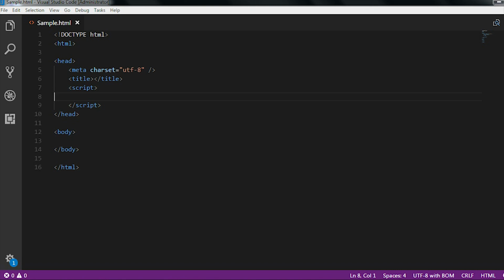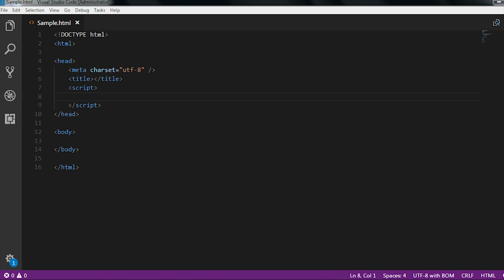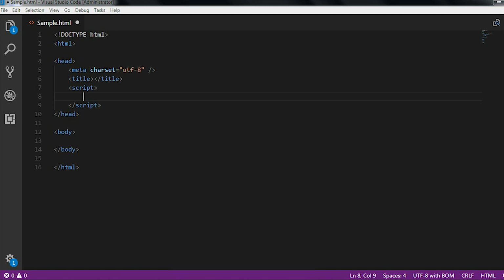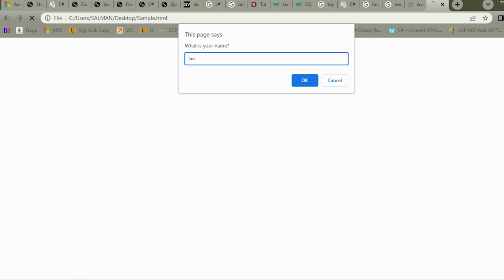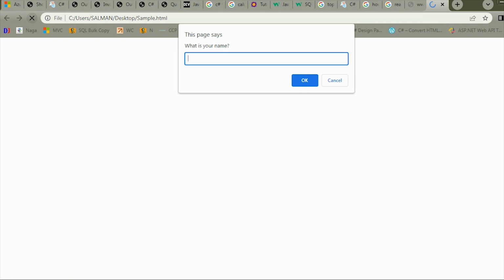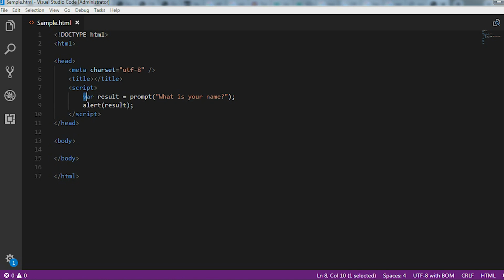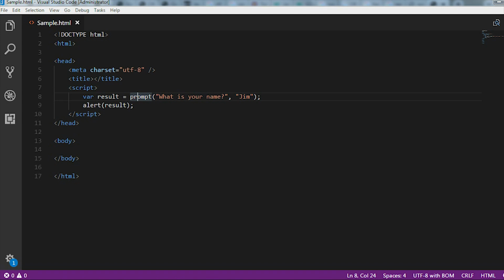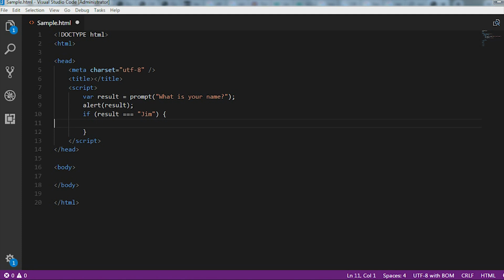#22 Prompt in JavaScript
🔥 Are you ready to elevate your JavaScript game? Dive into the world of "Prompt()" with our latest video tutorial! 🔥

In this must-watch video, we'll guide you through the ins and outs of the "Prompt()" function in JavaScript, a game-changer for user interaction and input handling. Whether you're a beginner or an experienced developer, understanding how to leverage Prompt() can take your coding skills to the next level.

🌟 Key Highlights:

✅ Introduction to Prompt() and its versatility
✅ How to use Prompt() for user input
✅ Handling different data types with Prompt()
✅ Advanced tips and best practices

👩‍💻 Whether you're building interactive websites, form validation, or simply enhancing user experience, understanding Prompt() is a game-changer. 💻🚀

Happy coding! 💻✨